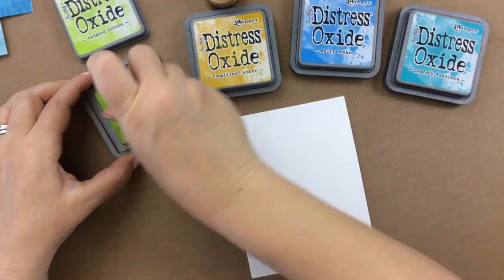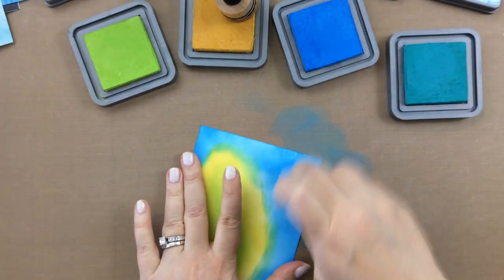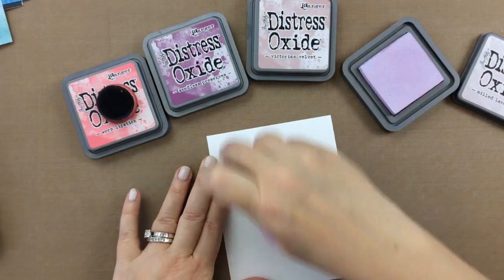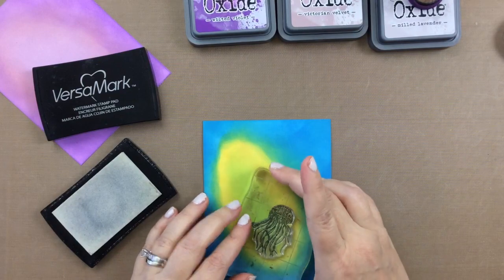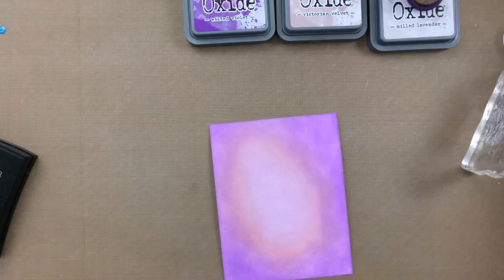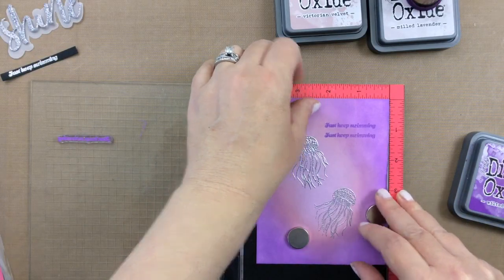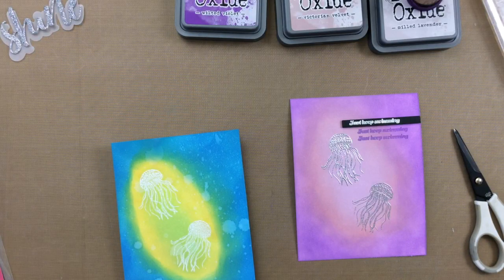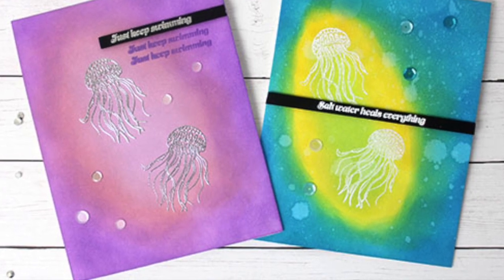How to create Jellyfish Bioluminescence with Distress Oxides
Today I'm making a glowing card using Distress Oxides. A beautiful look to show the amazing chemical reaction of Bioluminescence of these sea creatures.